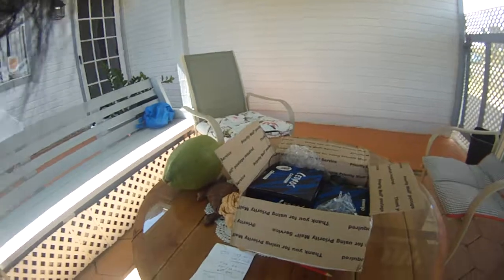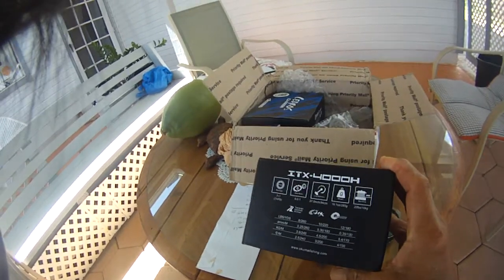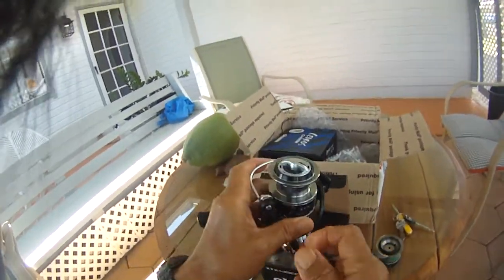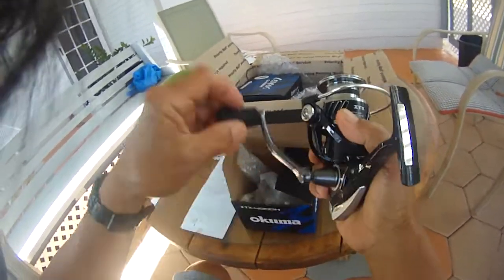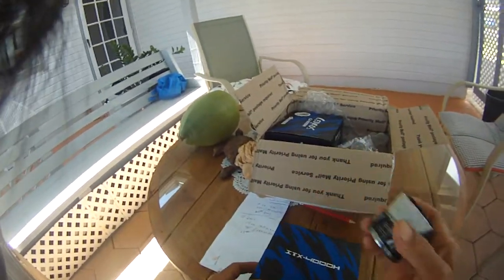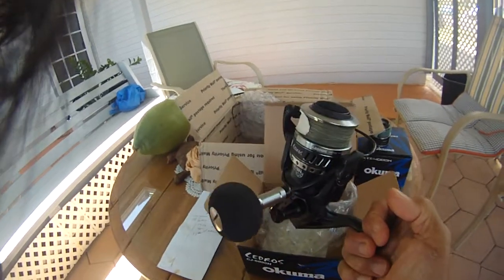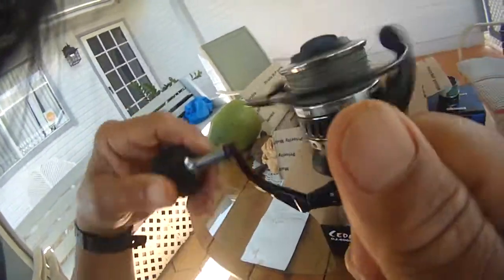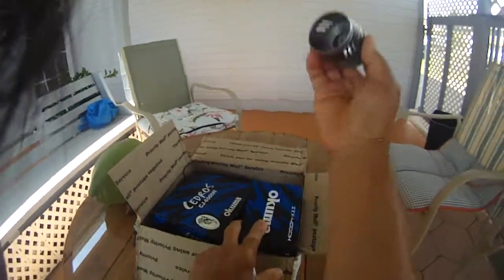YAAAY Okuma CJ 6000H and ITX 4000H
WWJ whipping with joe, Okumas excellent warranty and service..CJ 6000H (made in mar 2021)cranking rough after 27 hours, sent for repair, lubed, service and replaced bail roller bearing..shipping took 2 weeks from Ca(it was there for the longest no fault to Okuma) weighs in at 14 oz, 5.8 to 1 ratio, 40 inches per crank, I put in 230 cranks of 40# braid kastking kastpro. the ITX 4000H weighs in at 10oz, 6 to 1 ratio, 37 inches per crank, I put in 180 cranks of kastking kastpro, 33# of drag, cranking rough at 43 hours(most reels have failed before 40 hrs) sent it in..they did not have any repair parts on the reel thats in Dec 2020...they had to order me one took almost a year, I think someone dropped the ball on it.  But I got a new reel made in jul 2021 and my old spool with braid.  Thanks a bunch Okuma for your service.